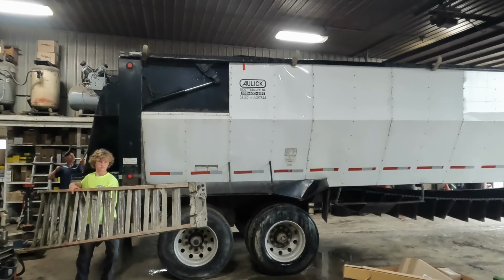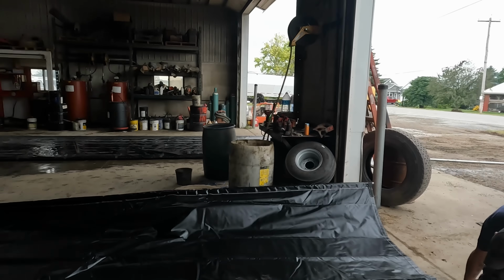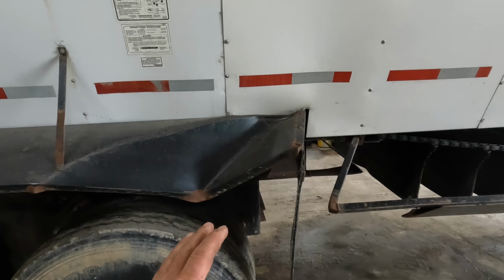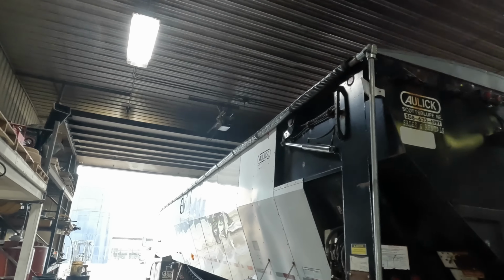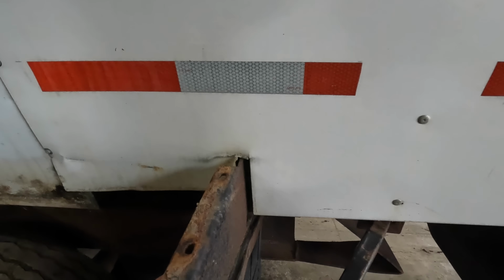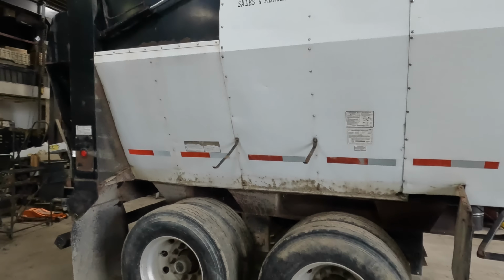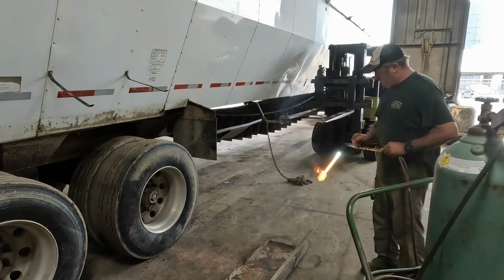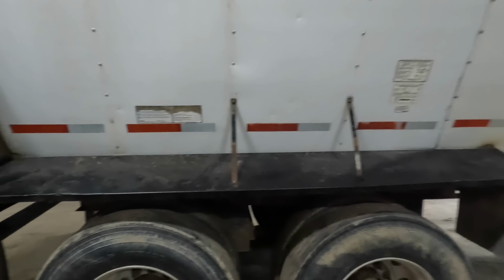We’ve been here before…Aulick repairs